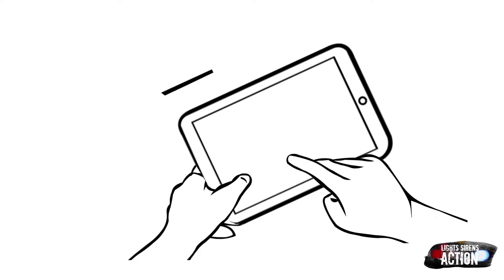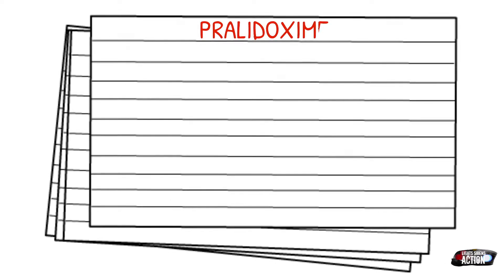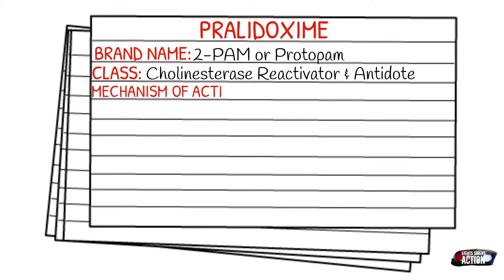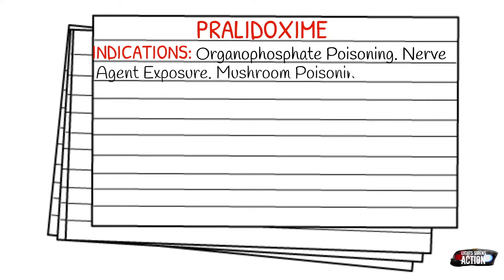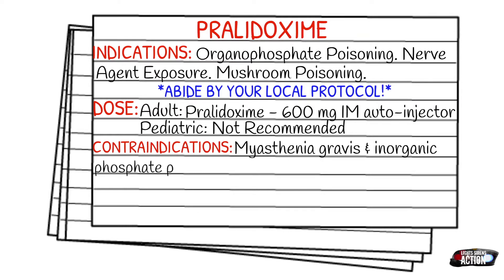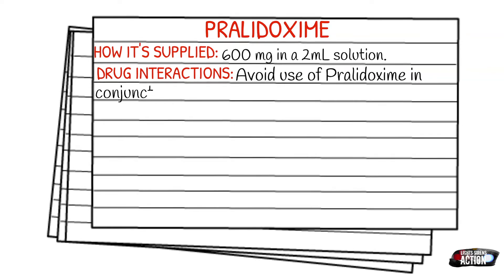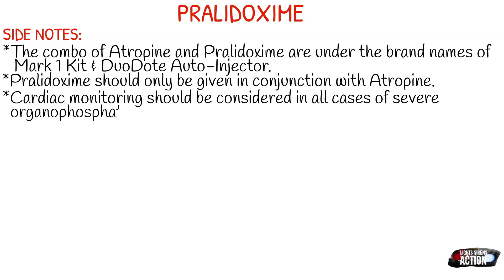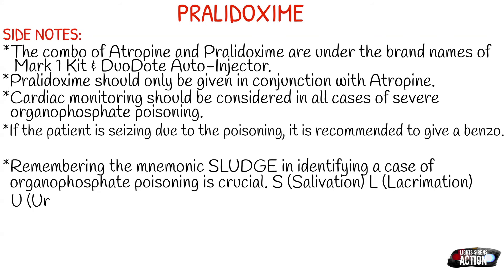EMT/Paramedic Medication Notecards || Pralidoxime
Instagram.com/lightssirensaction